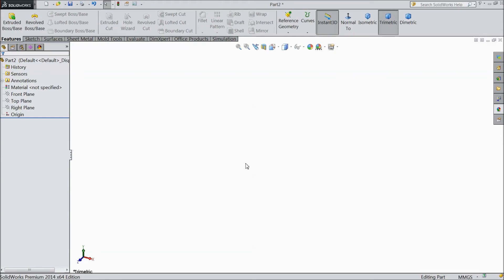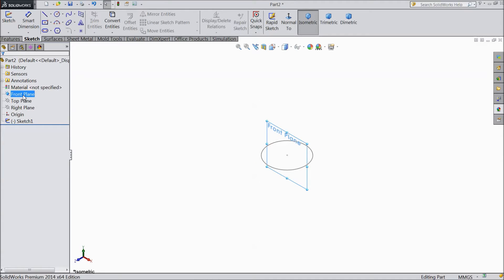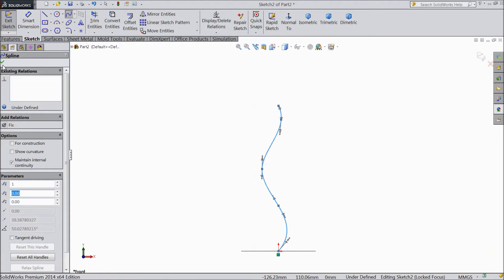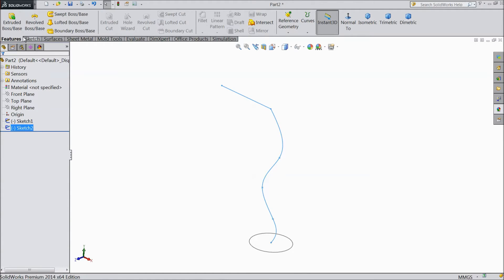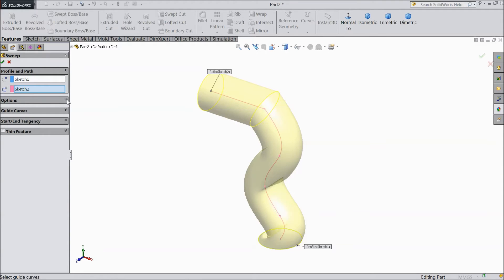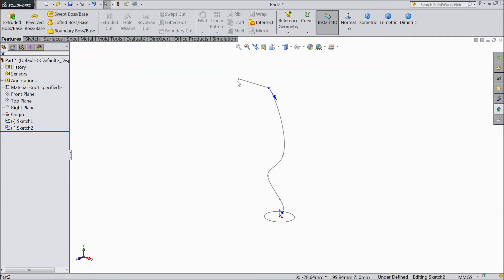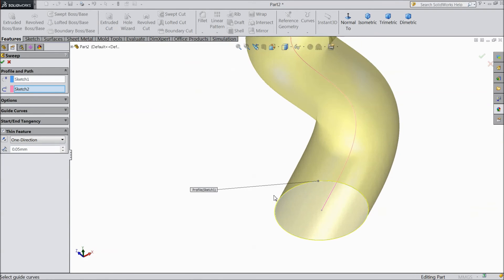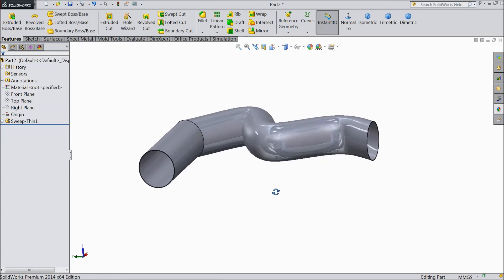SolidWorks Tutorial For Beginners 29.Swept Boss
in this tutorial video i will show you basic of solidworks like Swept Boss...& i hope you will enjoy the tutorial, please subscribe our channel for more videos & projects in solidworks & dont forget to hit & share the videos, thanks for watching.